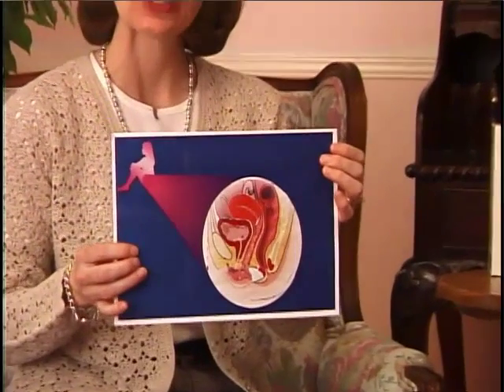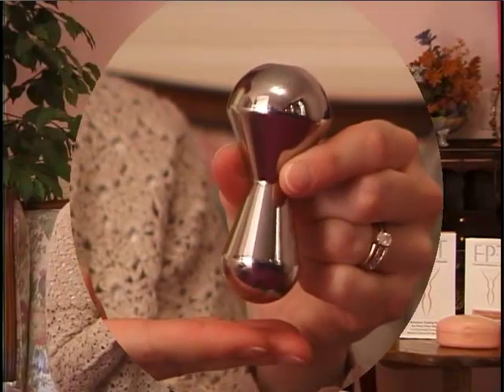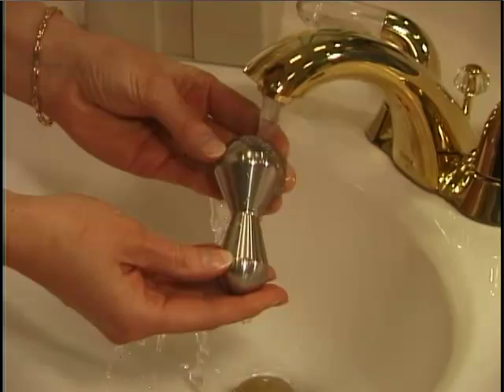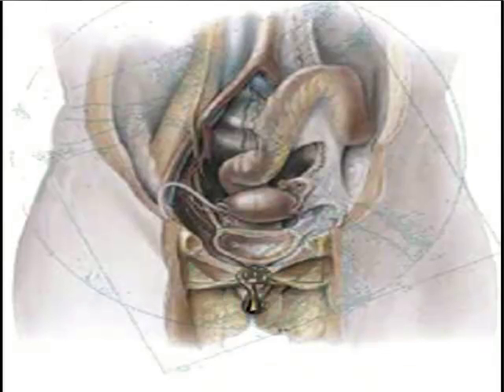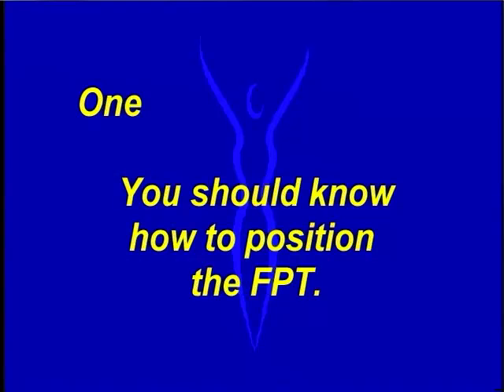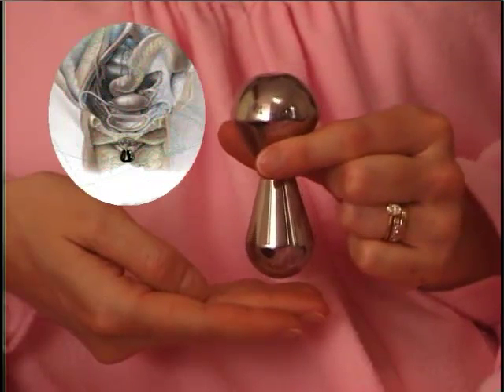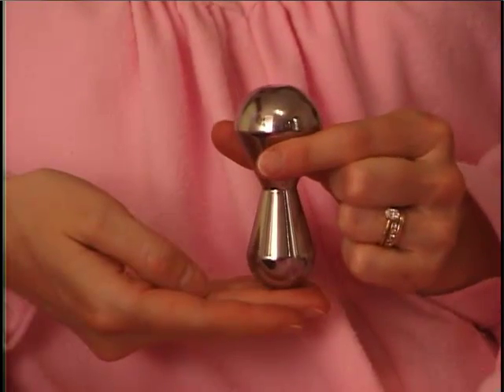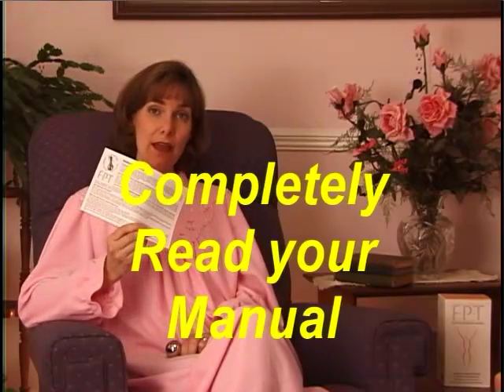Kegel Exercise Instruction Video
Instructions for use of FPT kegel exerciser. Kegels work! But kegels performed with progressive resistive weight training work better and faster. to learn more. Incontinence exercises using our kegel trainer are much more effective than kegels alone. PC muscle weakness is the leading cause of incontinence. Regular use of the FPT helps reduce symptoms of incontinence and improve vaginal health.